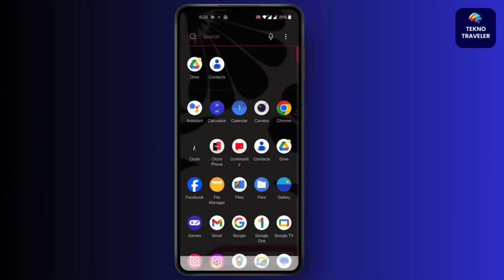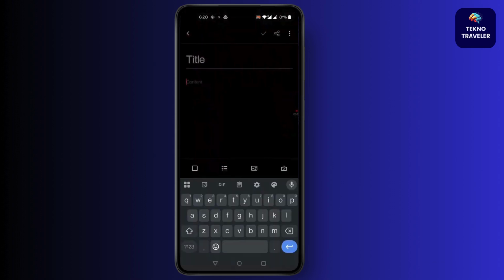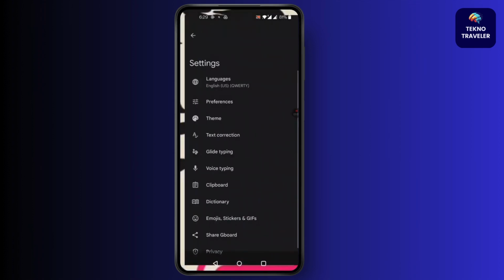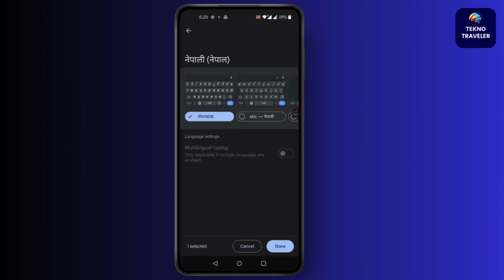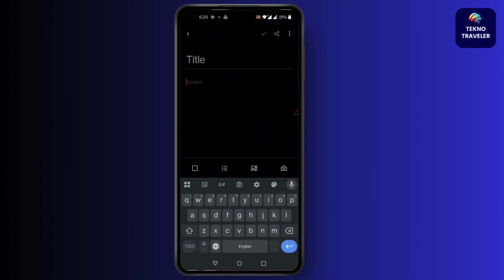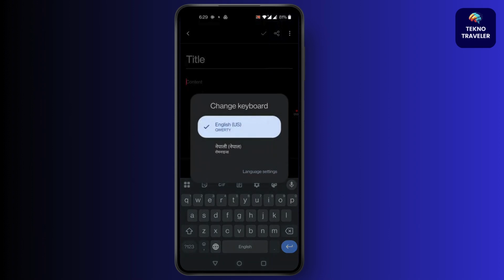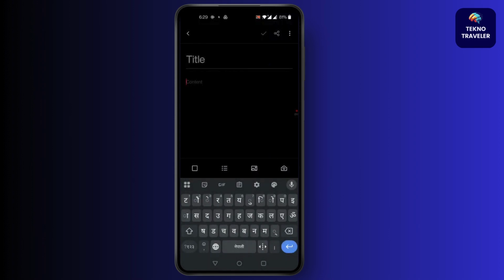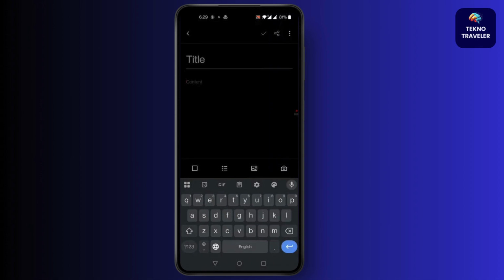How to Change Keyboard on Android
Welcome to our step-by-step guide on "How to Change Keyboard on Android"! If you're tired of using the default keyboard on your Android phone or just want to switch things up, this video is for you. We'll show you how to easily change your keyboard settings, choose from a variety of popular keyboards like Gboard, SwiftKey, and more. Learn how to customize your keyboard to improve your typing experience and make your Android device feel more personalized.

Timestamps: 00:05 How to change the keyboard on Android
00:25 How to install a new keyboard on Android
00:40 How to set a default keyboard on Android
00:55 How to customize your keyboard settings

What you'll learn:

How to change your default keyboard on Android
How to install and set up a new keyboard like Gboard, SwiftKey, and more
How to customize keyboard settings for better typing experience
How to manage multiple keyboards on your Android phone
How to switch between keyboards on Android